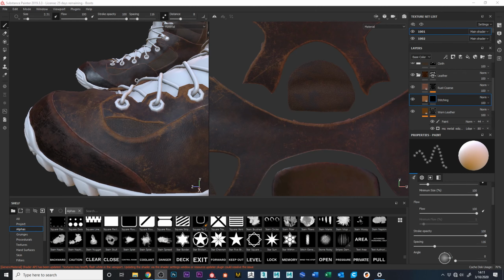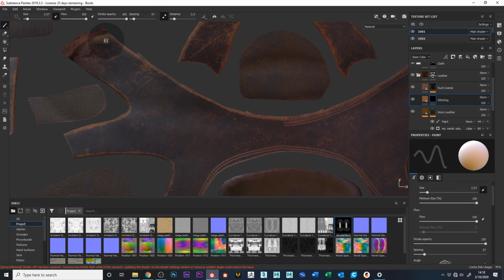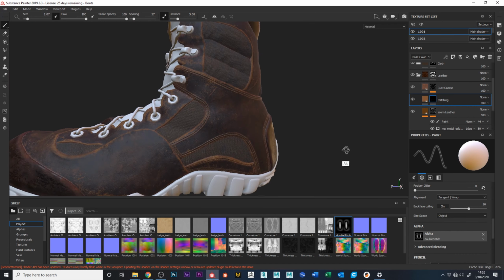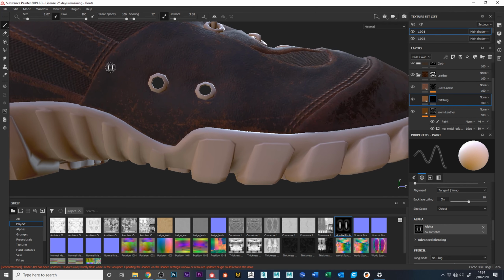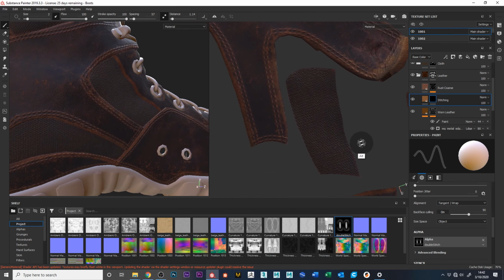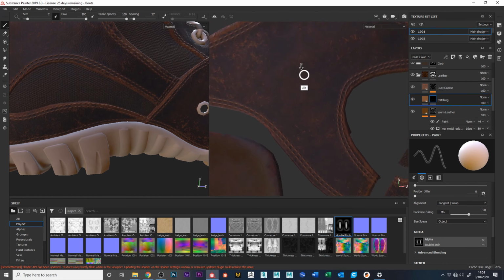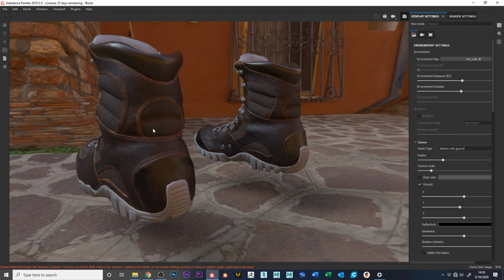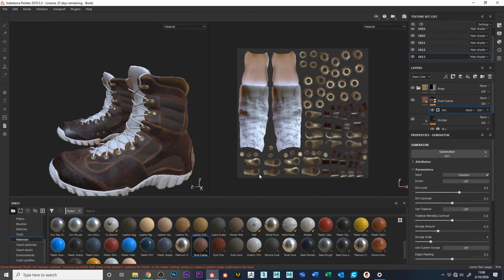Combat Boots Modeling and Texturing - Part 016 - Texturing in Substance Painter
More texturing in Substance Painter.